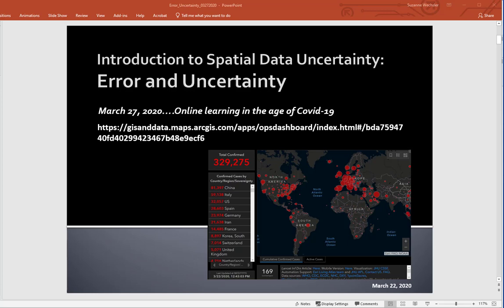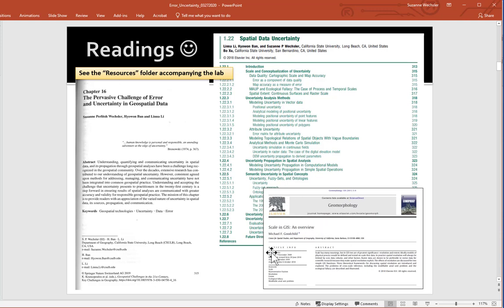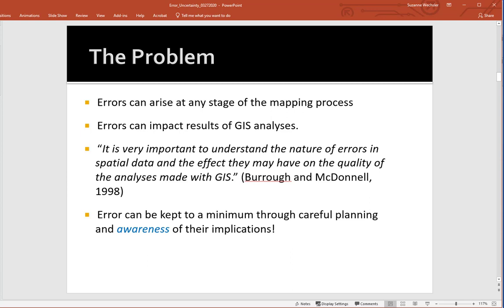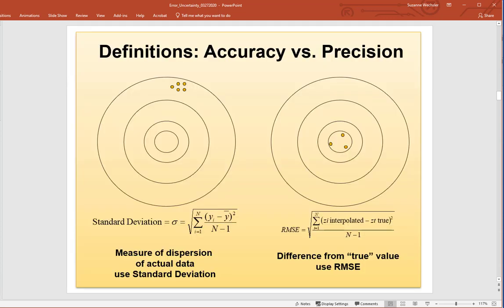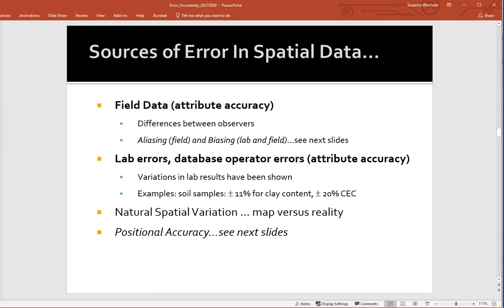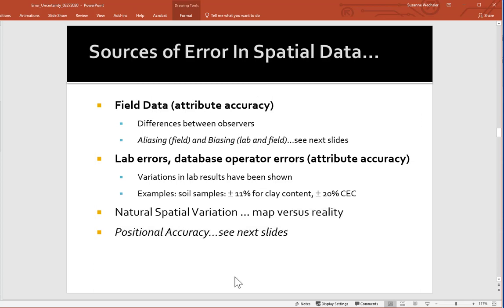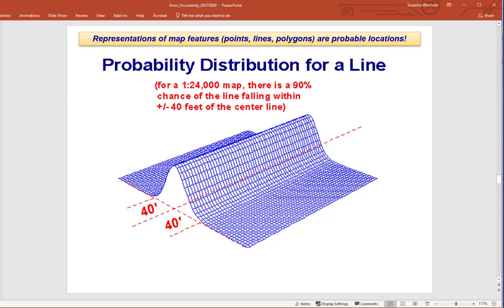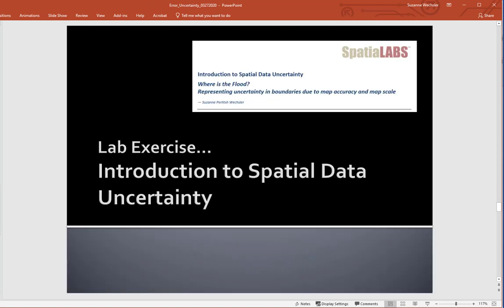LECTURE Intro to Spatial Data Error and Uncertainty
GEOG 481: Lecture for March 27 2020
Concept or error in spatial data, resulting in uncertainty. Reviews sources of error in spatial data, particularly due to positional errors associated with map scale.